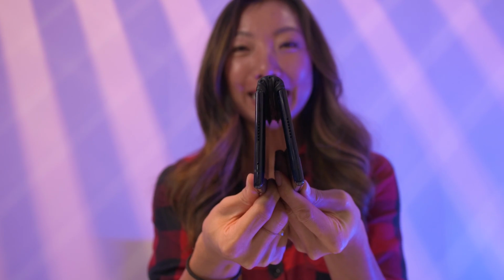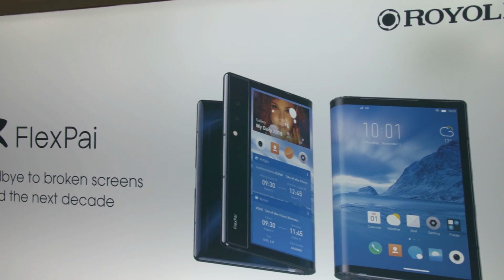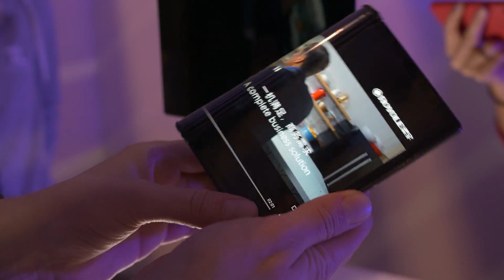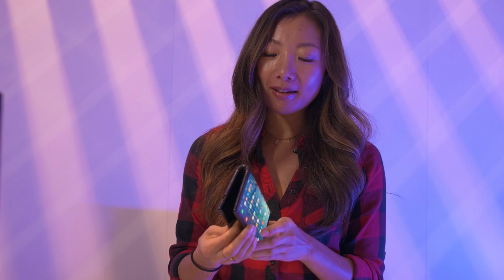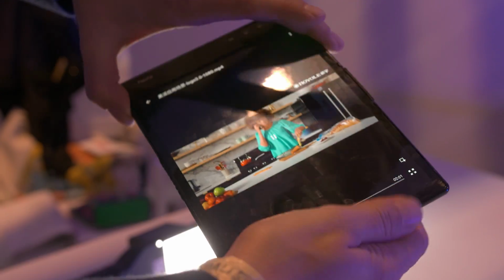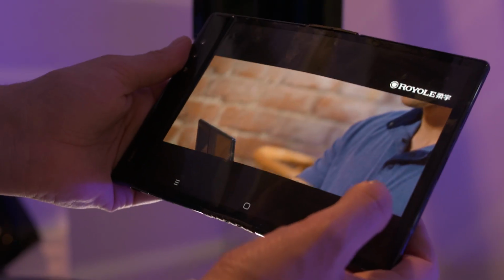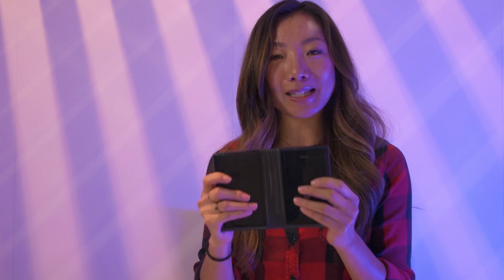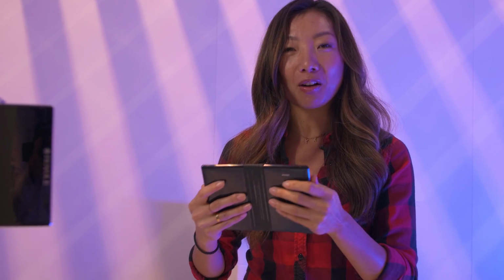Royole FLEXPAI, World's First Foldable Phone, Hands-On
This year, FLEXPAI, the world's first foldable phone from Royole, hit the market, leaving giants like LG and Samsung frowning behind. How does the phone feel? Is it too big and bulky or is it worth investing in as a trendsetter?